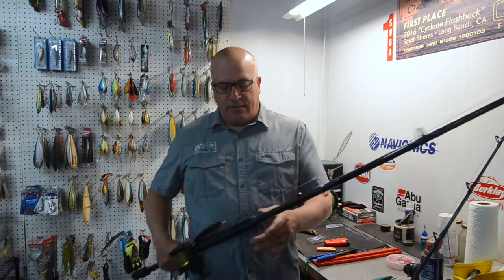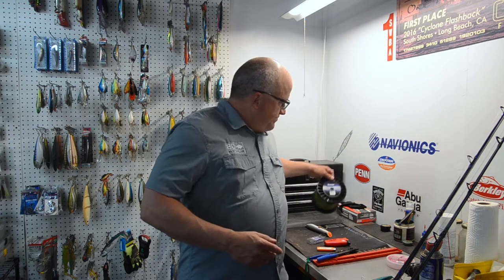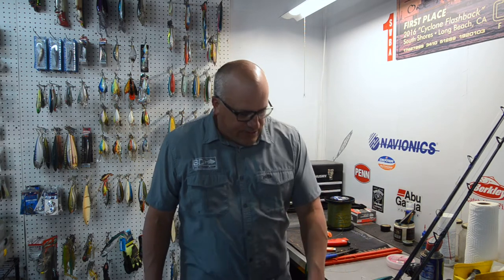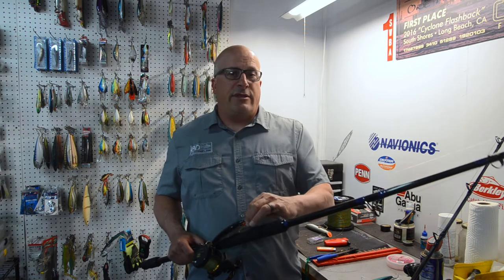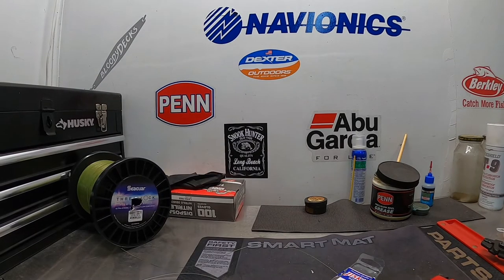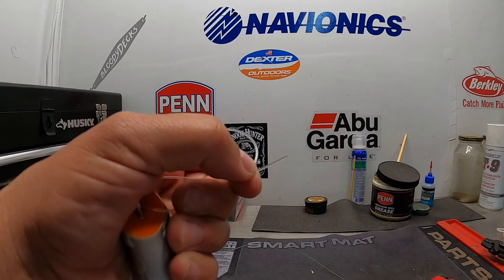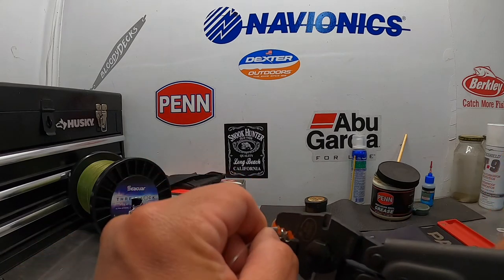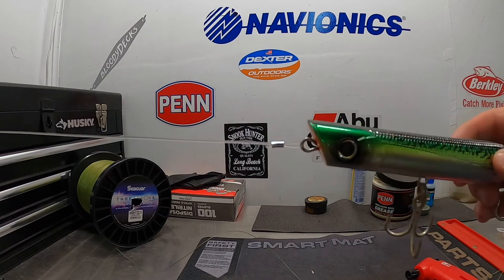How to Rig Tuna Casting Rods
When it comes to casting artificial lures like stick baits and poppers for tuna, rigging your rod and reel with the proper spectra line and fluorocarbon leader, using the correct connection for your style of fishing is the first step towards success.